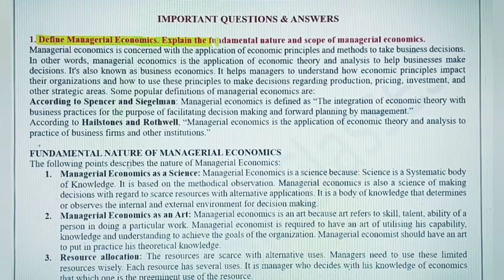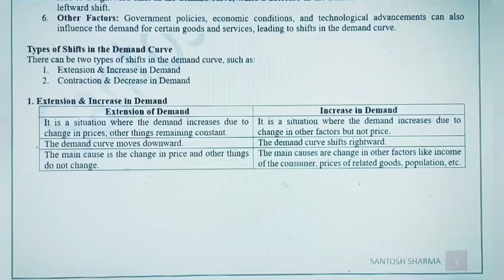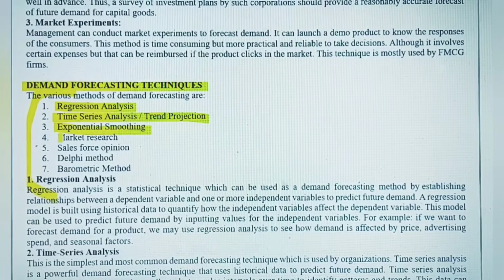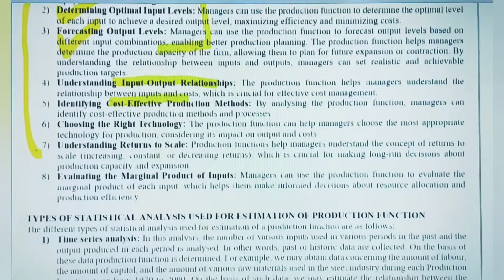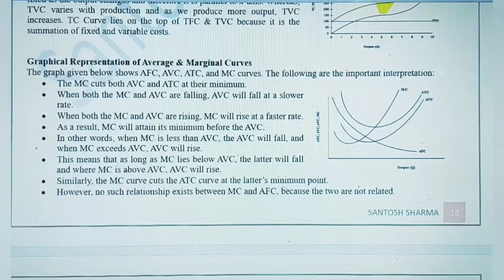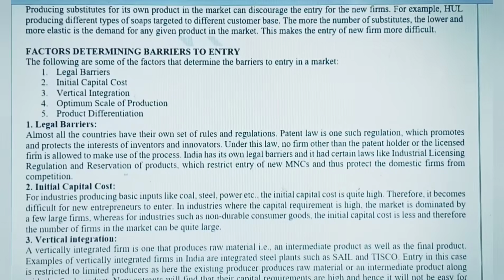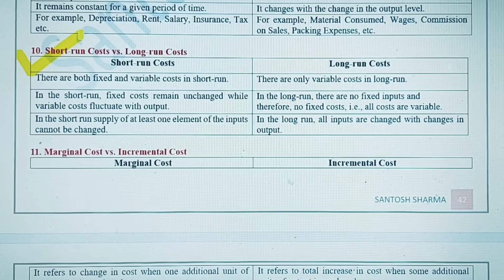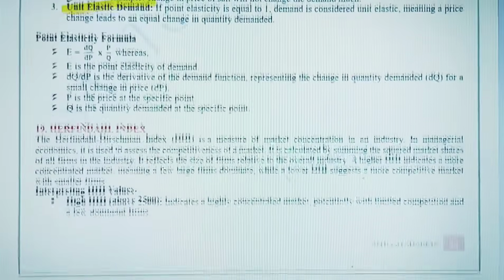MCO-21 MOST IMPORTANT QUESTIONS AND ANSWERS MANAGERIAL ECONOMICS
In this video, I have explained the most important questions and answers of MCO-21 Managerial Economics MCOM IGNOU.